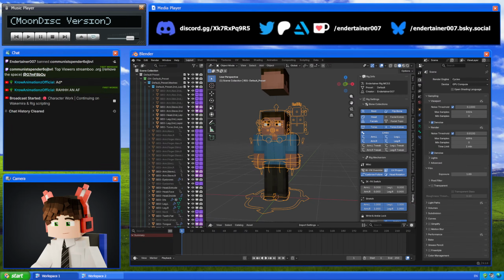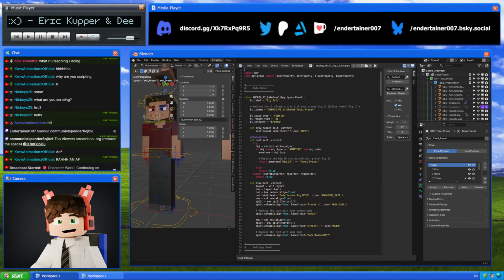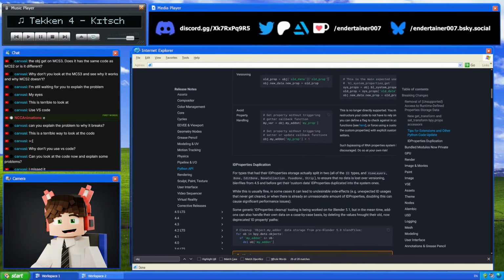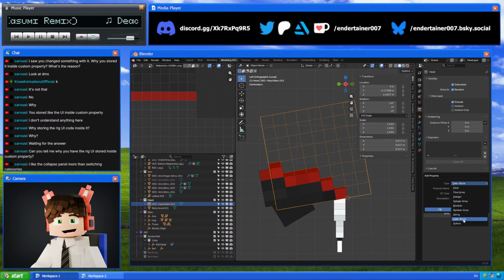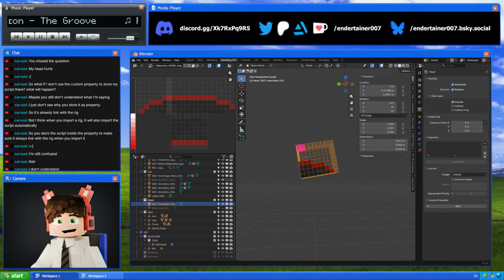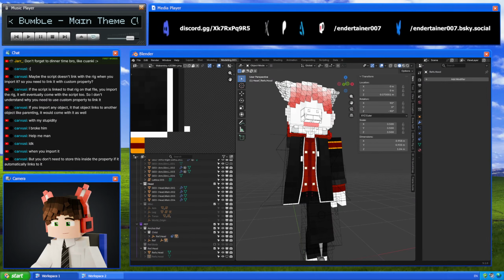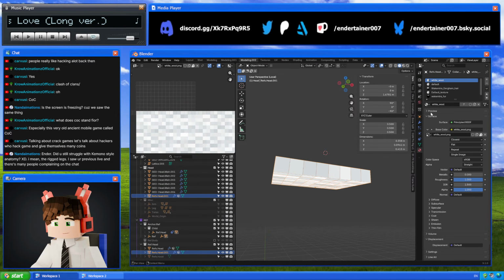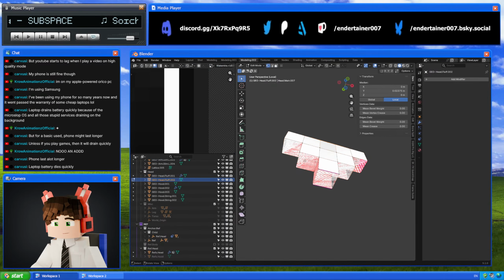🔴 Character Work | Continuing on Wakemira & Rig scripting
Today, I'll continue my work on the remake of the character Wakemira Dergham by YogaindoCR/Wolviza, as well as scripting a new Rig UI for EndRig MCS3.

(the one from the Carrd page didn't work)

Special thanks to astrobeem for the thumbnail 👍